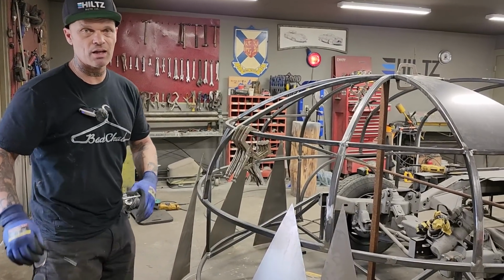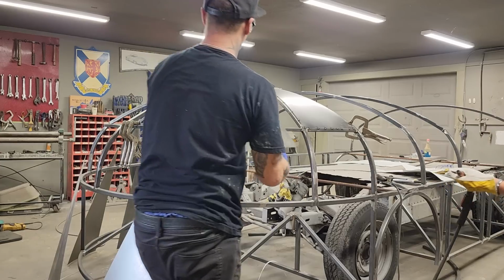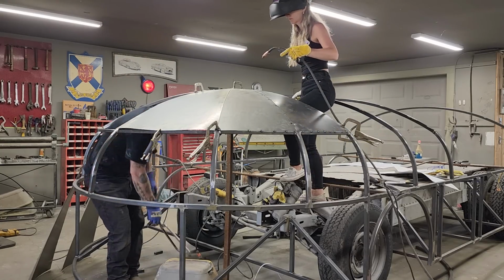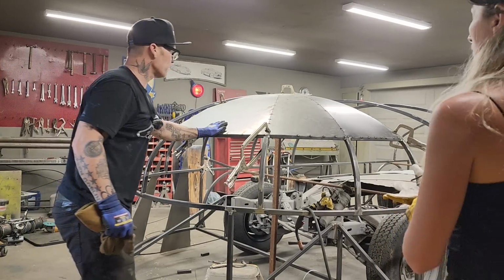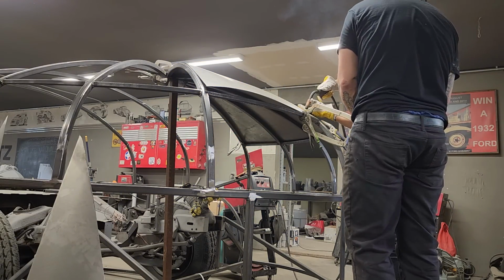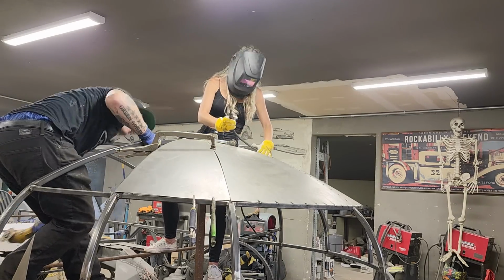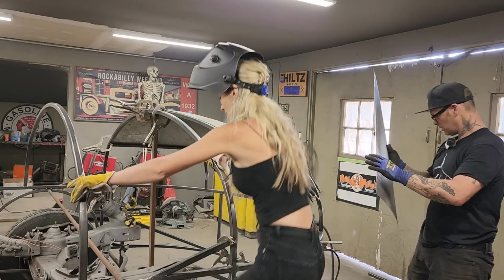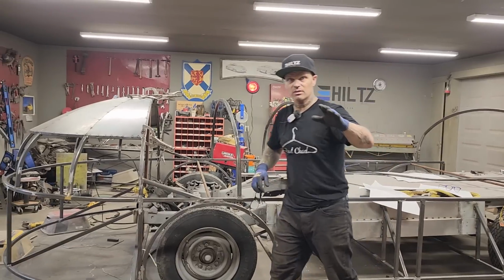Sheathing in the roof with Jolene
Today we are going to sheath in the roof of the cab using 18 gauge sheet metal. These panels are triangular and circular. The panels will be difficult to apply without the metal buckling from all the shape ⚠️😝

The inspiration for this build is the 1930's Diamond T Texaco Doodlebug Tanker Truck.

The Texaco Doodlebug (also called the Diamond T Doodlebug) was a futuristic American tanker truck of the 1930s. The vehicles were streamlined and highly aerodynamic. The overall shape, a flattened half-cylinder rounded at the front and tapered at the end, has been described as a "pill" or "breadloaf". The passenger cabin was blended into the body, and there were no fenders, hood, cowl, or running boards. The windshield was compound curved glass, quite advanced for the time. It stood only 6 feet (1.8 m) tall, very short for a tanker truck then or since.

MAILING ADDRESS:
Hiltz Auto Co.
RR3
Canning, NS
B0P 1H0